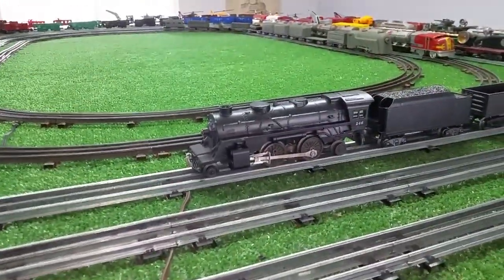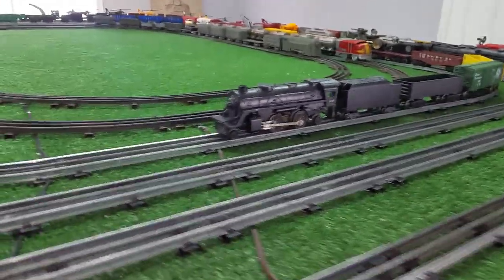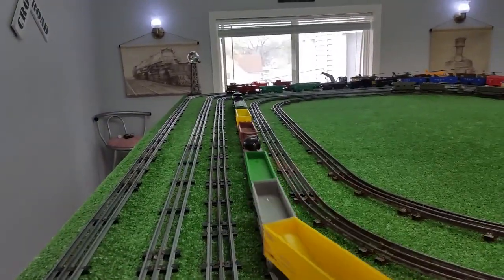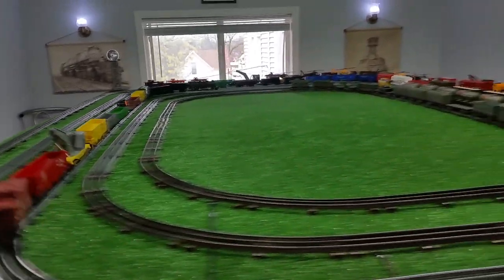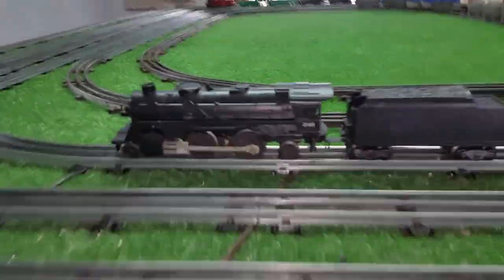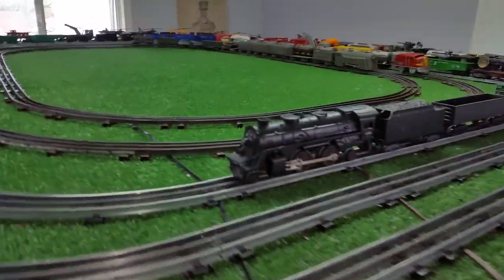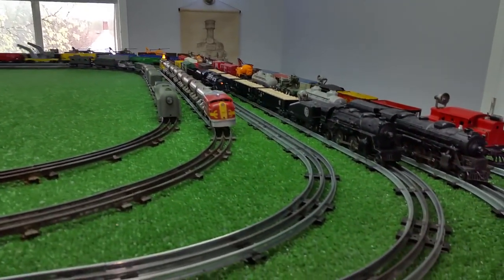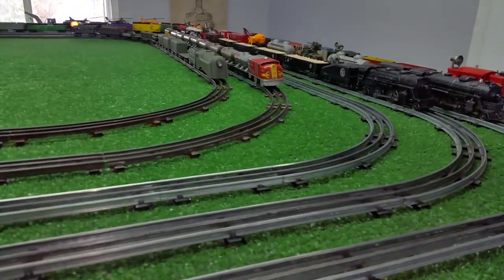LIONEL 246 / EBAY $ 9 / MAGNATRACTION / REPAINTED / HEADLIGHT INSTALLED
DONT OVER LOOK THE JUNK !!!